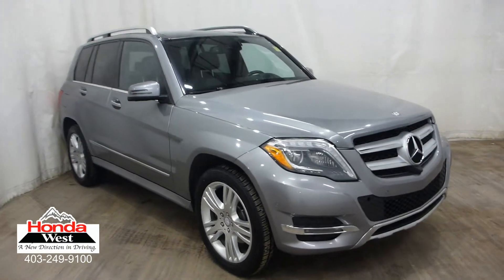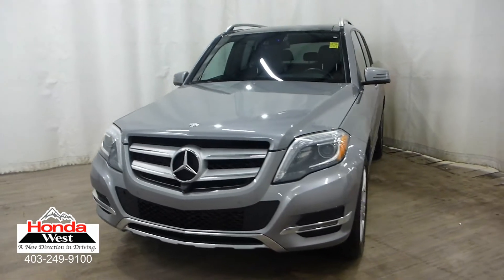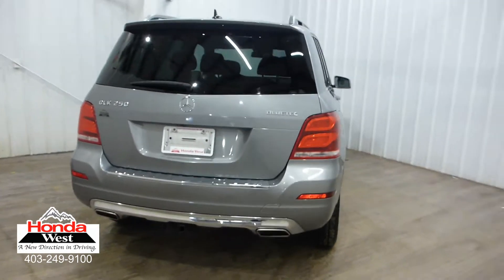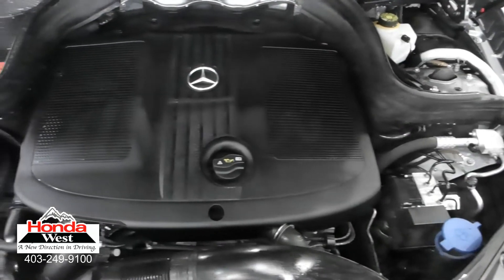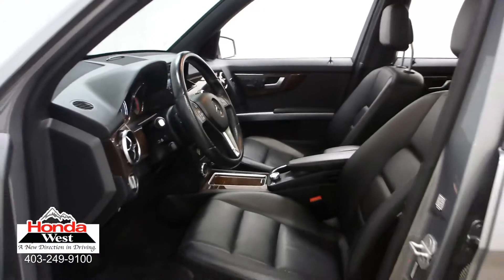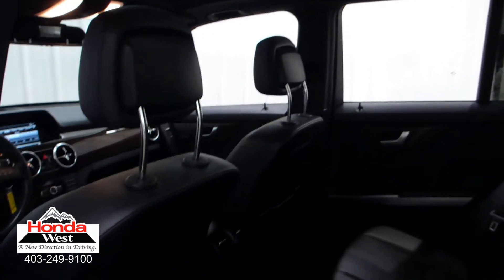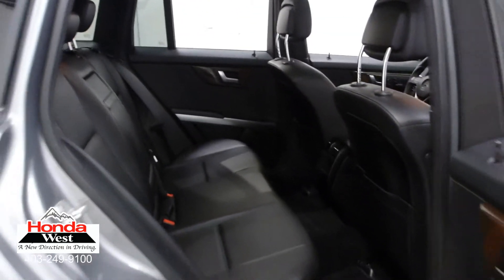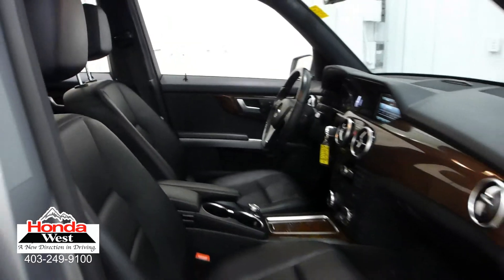2014 Mercedes-Benz GLK250 BlueTEC 4MATIC - 18032281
HONDA WEST CERTIFIED - Local, Remote Start, Panoramic Sunroof, Bluetooth, Navigation, Blind Spot Display, 360 Camera, Front and Rear Parking Sensors, Leather, Power and Heated Front Seats, Memory Driver's Seat, Alloy Wheels, Power Folding Mirrors, Dual Auto Climate Control, Keyless Entry, Power Windows and Door Locks, A/C, Cruise Control

72 Hour No Questions Asked Full Money Back Guarantee + Flexible Financing + Balance of Manufacturers Warranty + 7 Day/1000 km exchange policy + Carproof Vehicle History Report + Certified Inspection Report = Honda West Certified Pre-Owned!!!

6 months tire replacement/repair
6 months battery replacement
6 months brake replacement/repair
6 months light bulb replacement

Smart Reasons to Shop at Honda West:
100+ Point Inspection*
7 Day / 1,000 kms Exchange Policy*